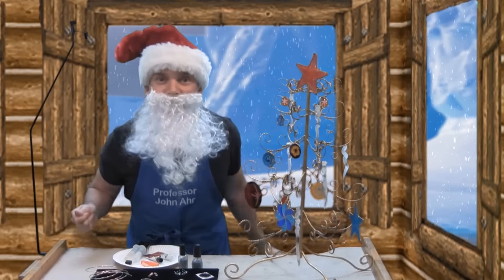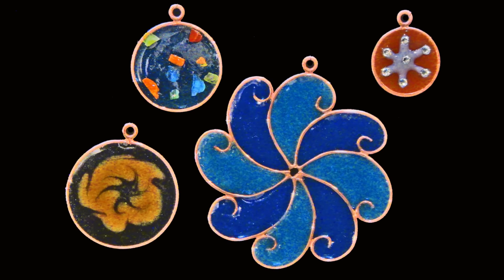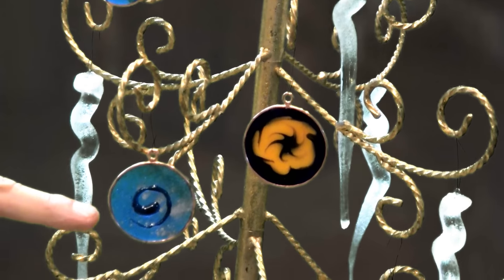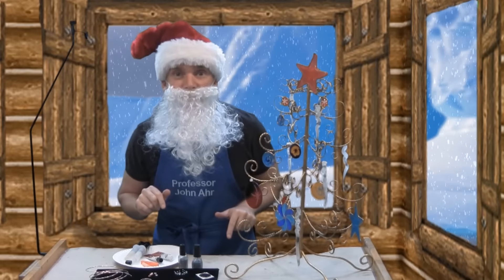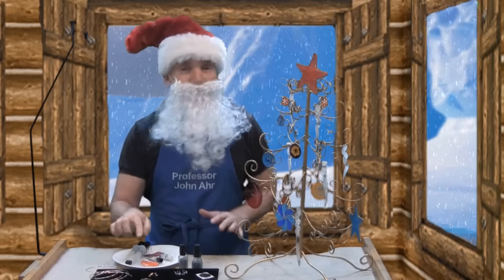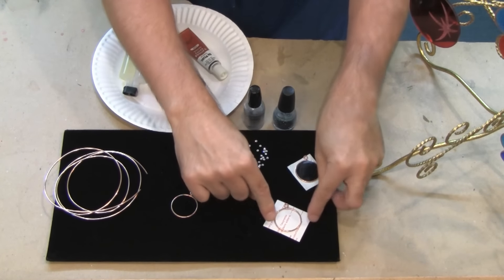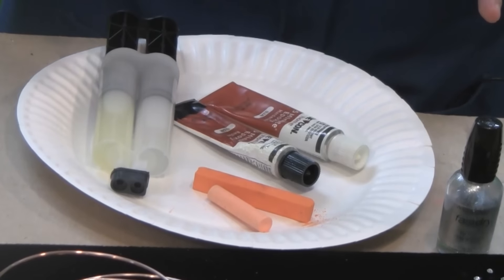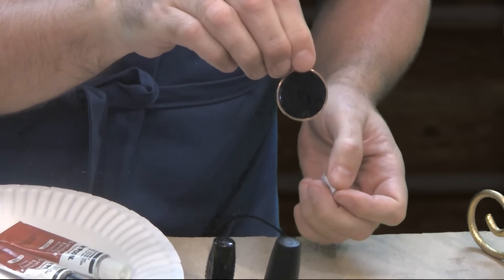Beautiful And Fun Holiday Projects Using Colorful Epoxy Resin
In this video, Prof. John Ahr of the Online Jewelry Academy assists Santa Claus with the creation of epoxy resin ornaments for the holiday season.

Given the success with the OJA's previous epoxy resin project videos, Santa thought that it would be a good idea to provide OJA viewers with inspiration for holiday decorations, ornaments, wine glass charms, gift tags, and more.

1. Beginners course "Colorful Silver Jewelry"
2. Intermediate course "Making Beautiful Articulated Hinged Jewelry"
3. Stone Setting Course "5 Ways To Enhance Jewelry Design Through Stone Setting"